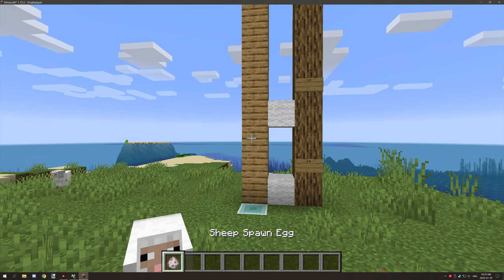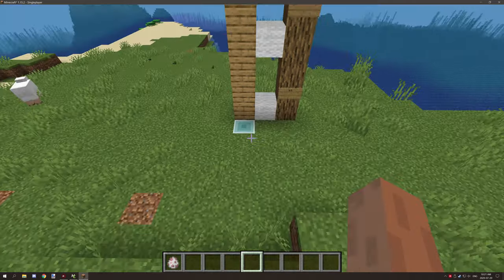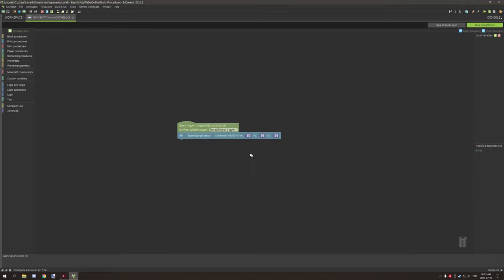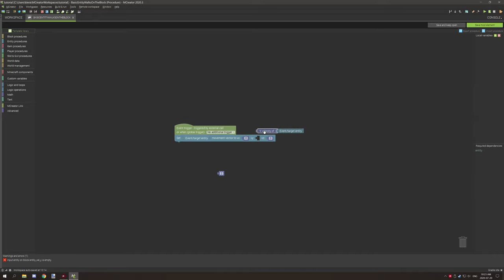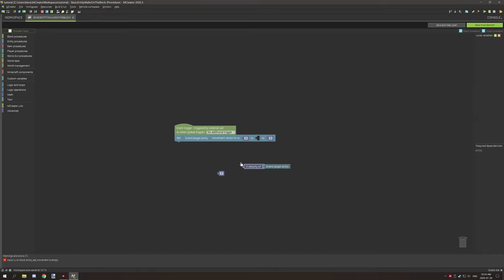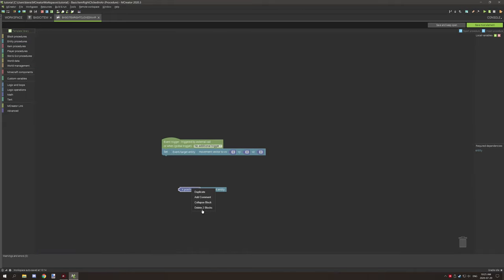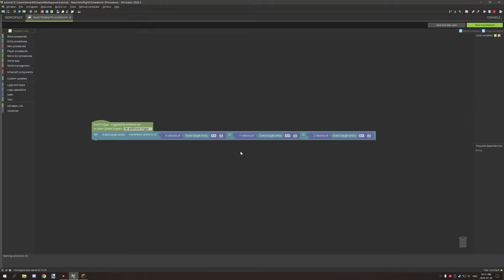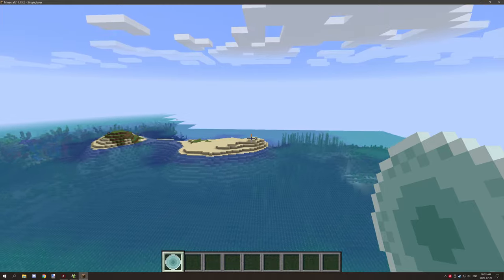MCreator: How to use Movement Vector and Velocity | Procedure Blocks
Today I will teach you how Movement Vector works and a bit of information about the velocity procedure blocks.

► SERIES
This new tutorial series will look at how procedure blocks work and provide some examples on how to use specific elements in the MCreator procedure editor. I will be covering a lot of basic and more advanced blocks and doing my best to show a few examples of how they can be used in your procedure. One thing to note is the examples I show are not the only way they can be used there are far more ways to use many of the procedure blocks I discuss in the videos.

► CREDITS
- Producer: Kieran Martin,
- Script Writer: Kieran Martin,
- Planner: Kieran Martin,
- Editor: Kieran Martin,
- Narrator: Kieran Martin,
- Graphics Editor: Kieran Martin

► OFFICIAL LINKS
Official NorthWestTrees Gaming website!